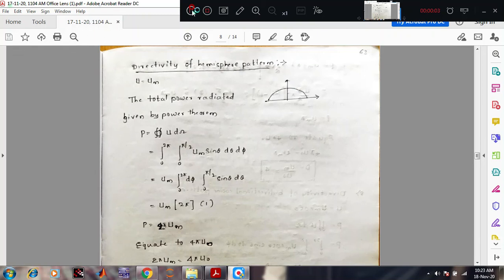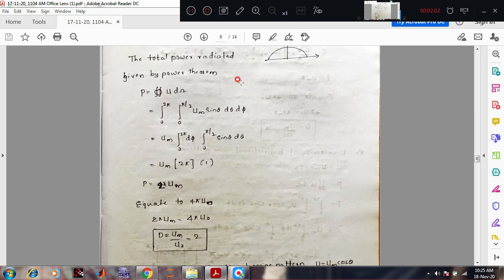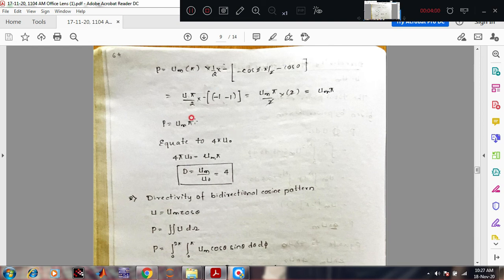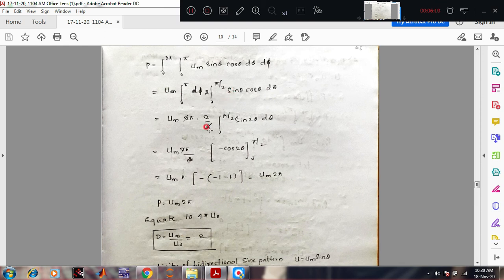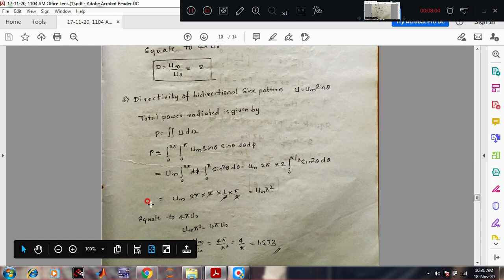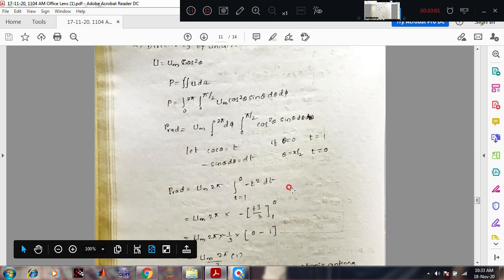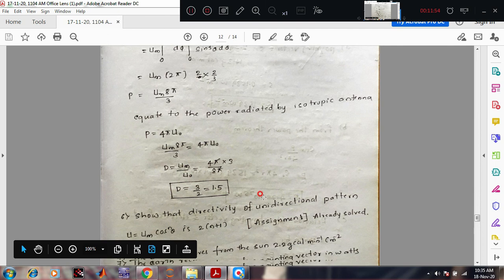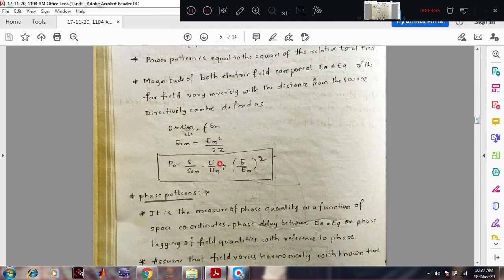17EC71 M&A MODULE 4 LECT 4